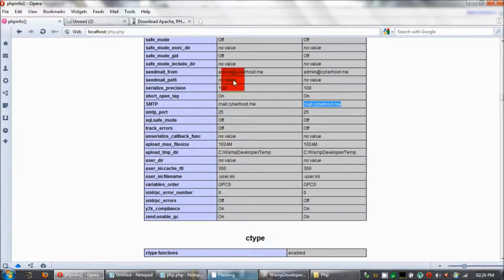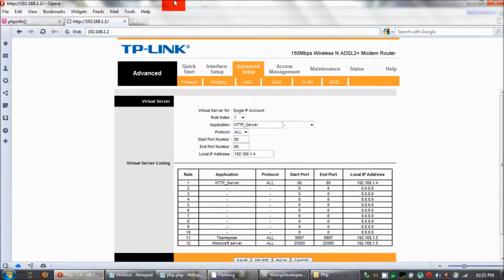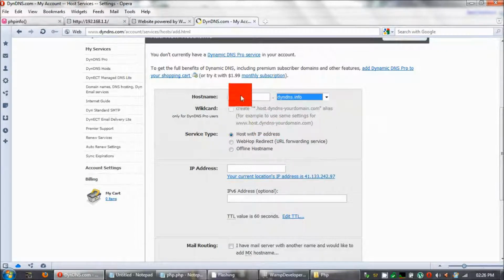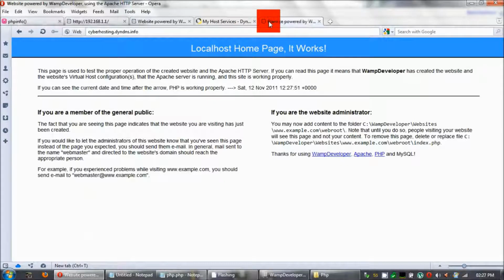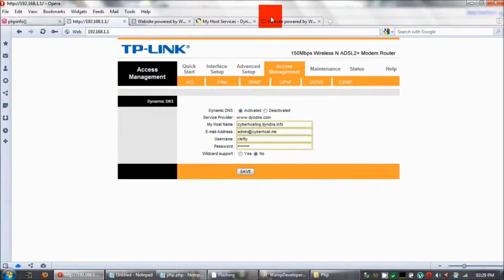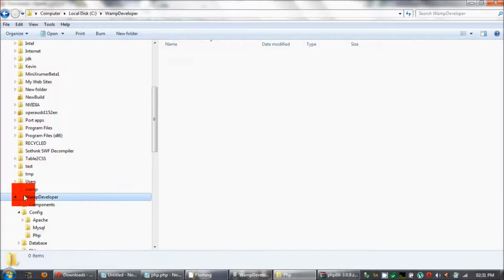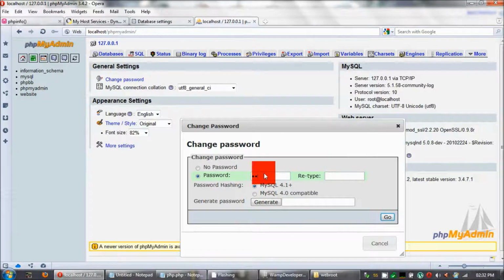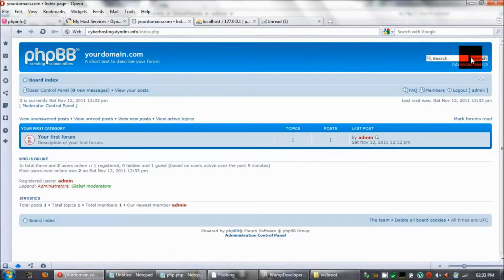how to host a website live from your pc part 2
UPDATE 4.1 REGISTRATION
Here I will teach you how to host a website on your pc live across the internet. Links below are for wampdeveloper and dynamic dns:

UPDATE 4.1 REGISTRATION
1: First install 4.1
2: copy the below reg info and register wampdeveloper

Serial= 9854K-UGJ9P-FAW1Q-98ML6